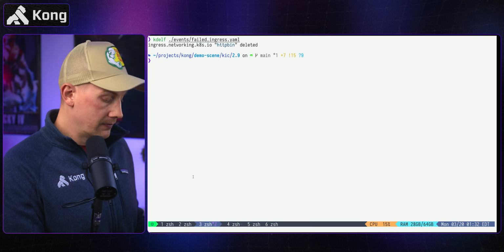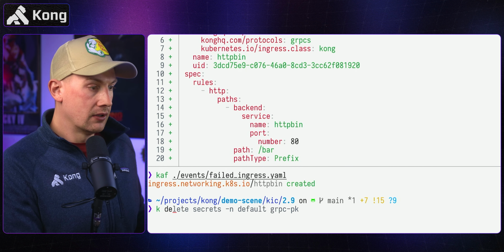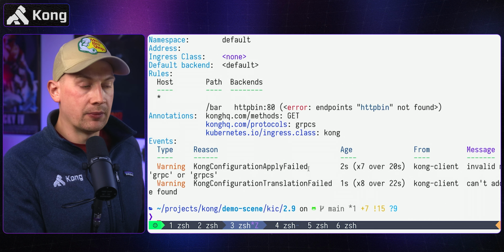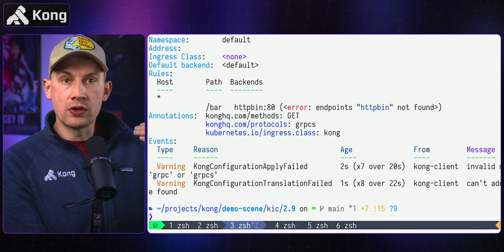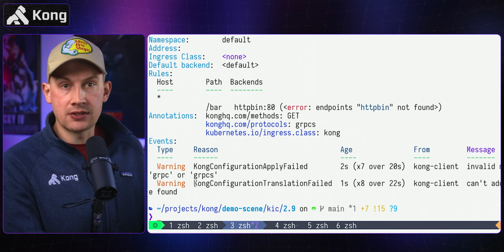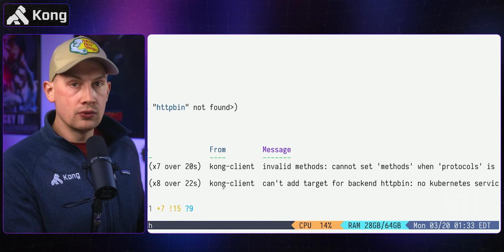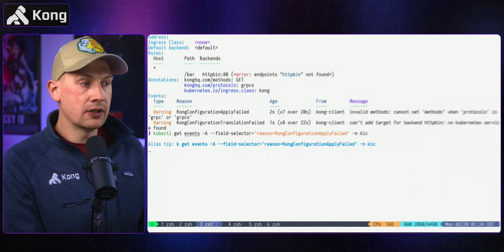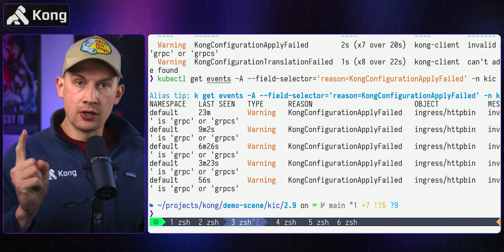What's new in Kong Ingress Controller 2.9 - Kubernetes Events integration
This tutorial will dive into the seamless integration with Kubernetes Events with KIC 2.9!

We’re all familiar with browsing through logs to diagnose why things aren’t working. With this release, we’ve added the KongConfigurationApplyFailed, which means you can see all your problem resources with a single kubectl query.

 @ViktorGamo,  a principal developer advocate at Kong, will guide you through a new feature.